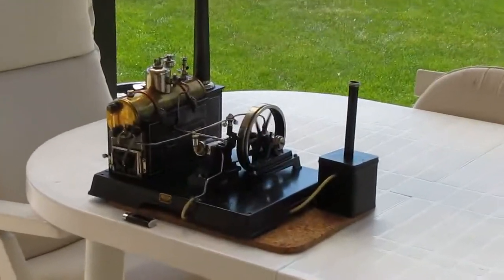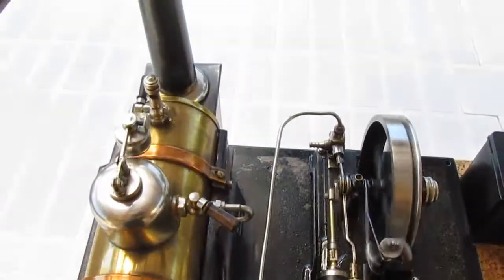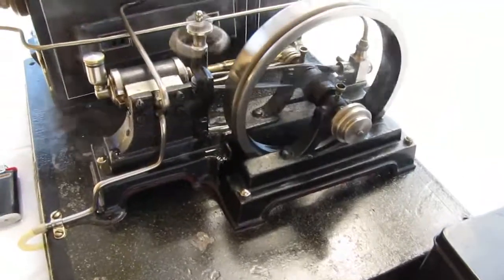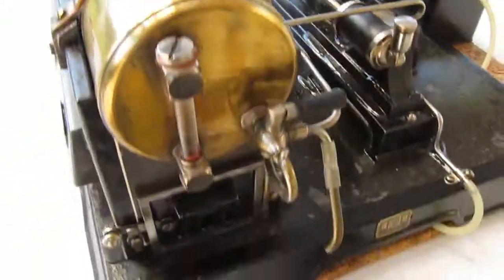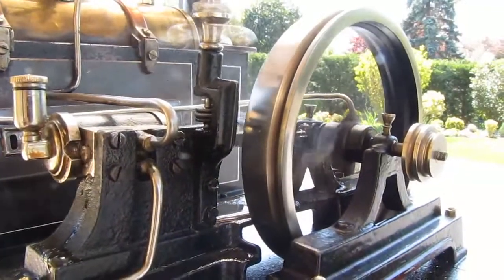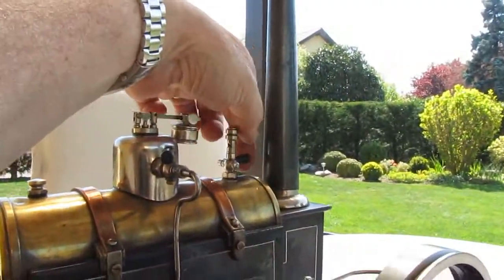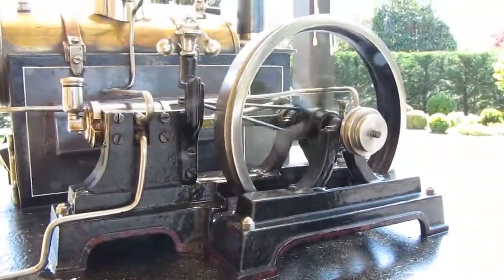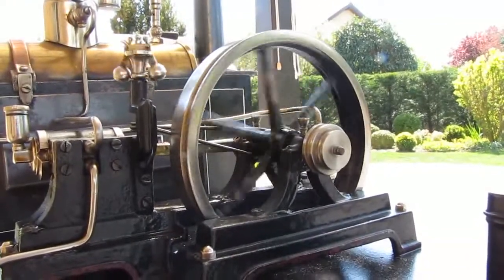Märklin 4149/7 model steam engine with water pump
live burner german bing doll Marklin plank fleischmann schoenner wilesco dampfmaschine vapore vapeur vapor